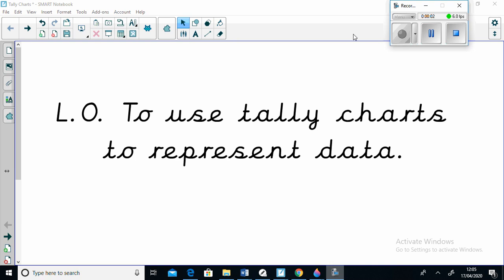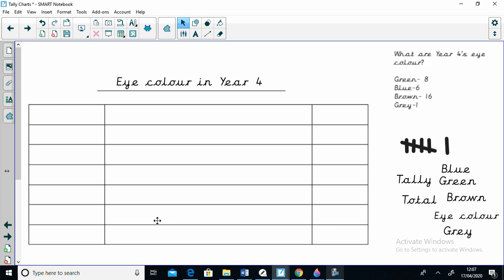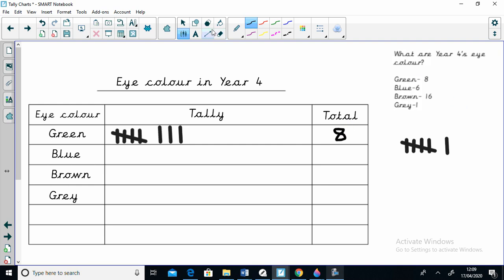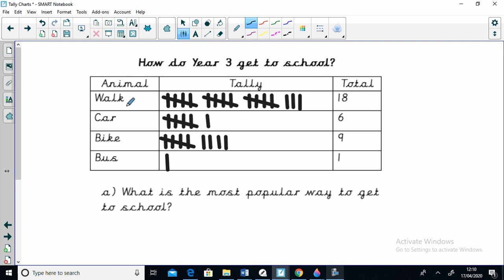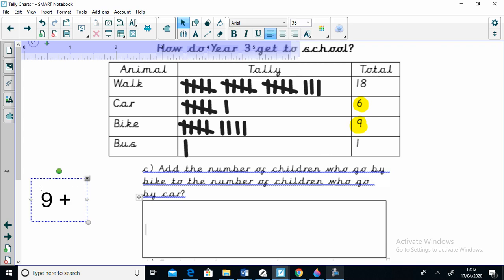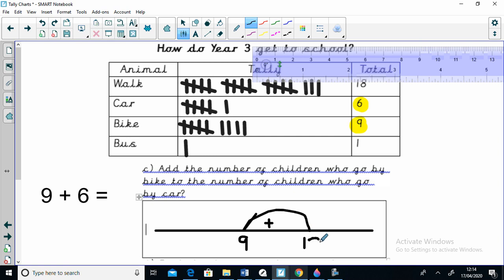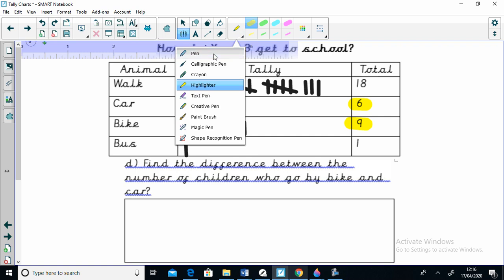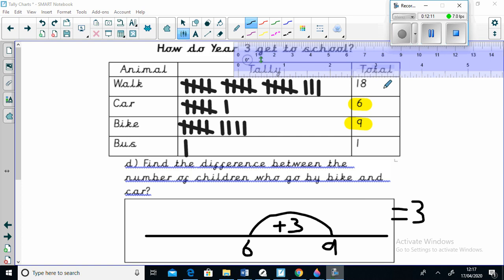Week 4 Beech Class Tally Charts